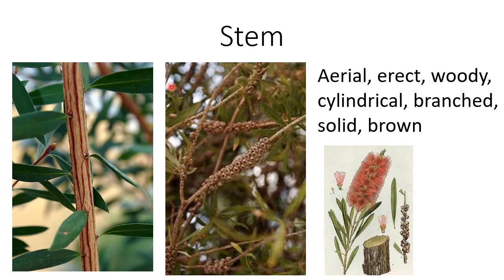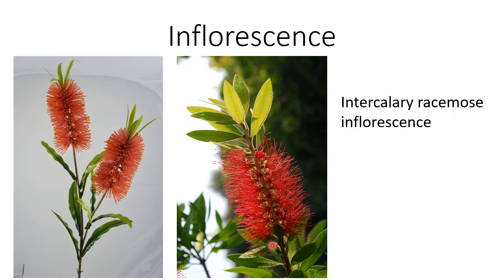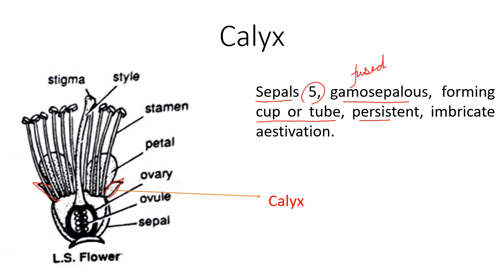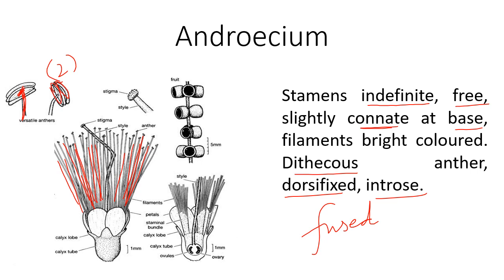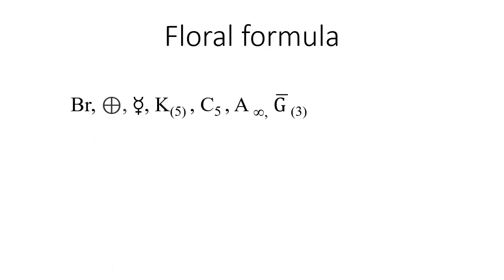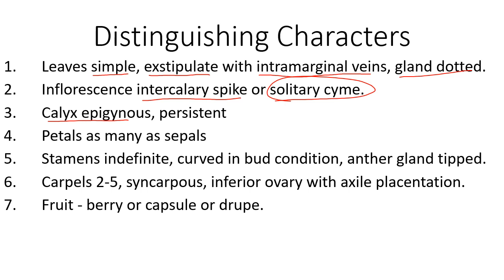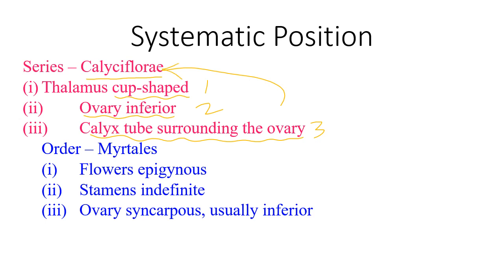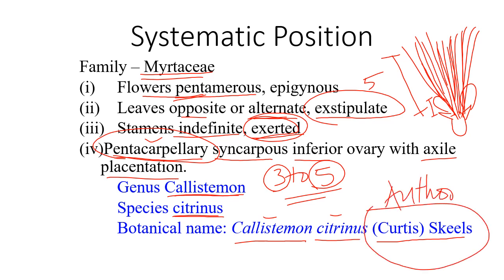Family Myrtaceae Video recording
Practical description of family Myrtaceae for S.Y.B.Sc. students of Savitribai Phule Pune University. example Callistemon citrinus